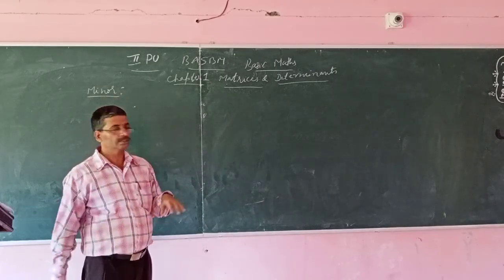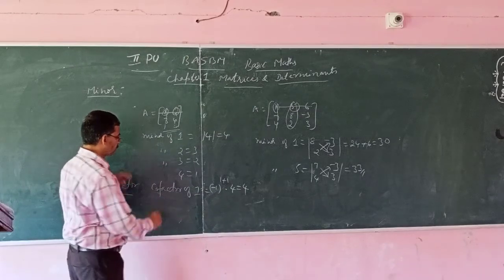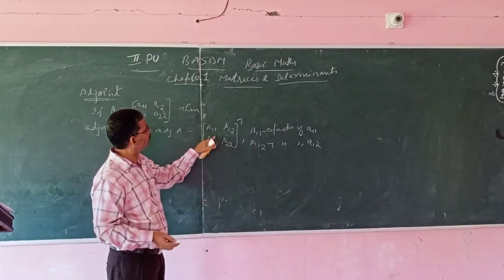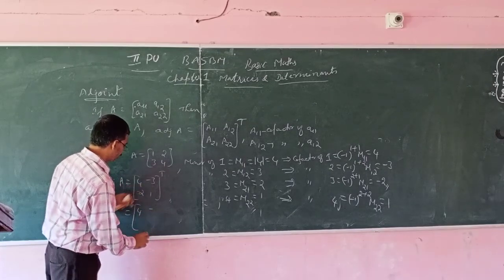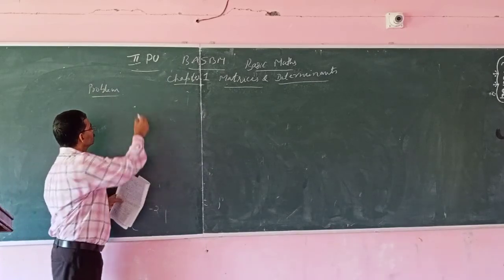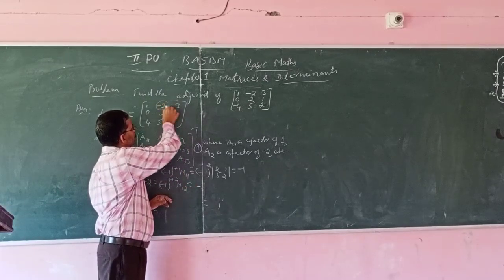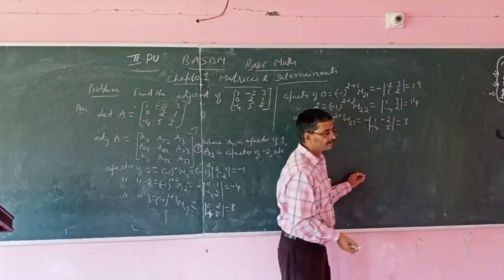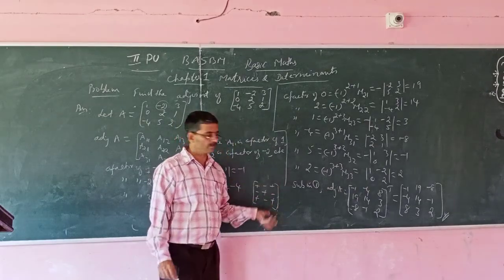II PUC - BASIC MATHEMATICS: BY SRI LAKSHMINARAYANA K.